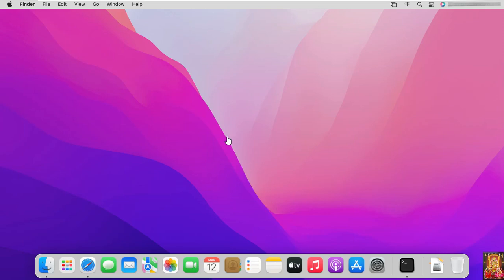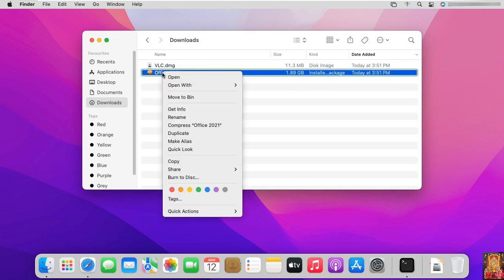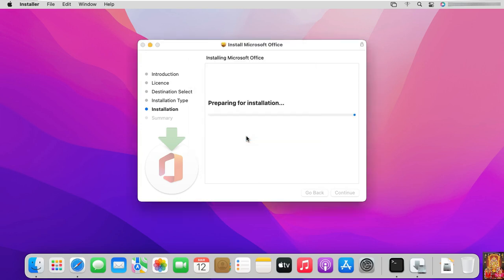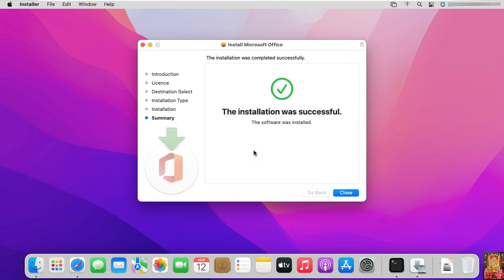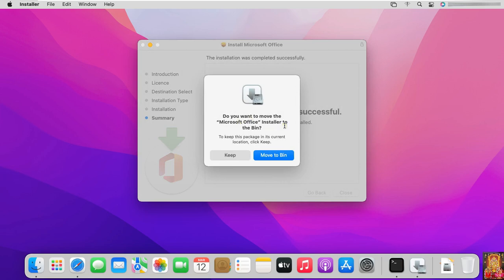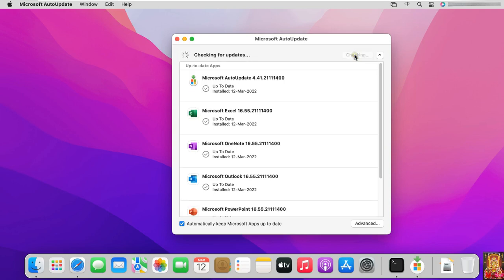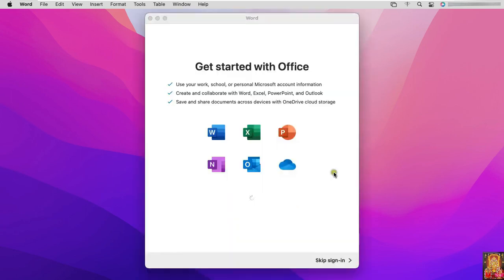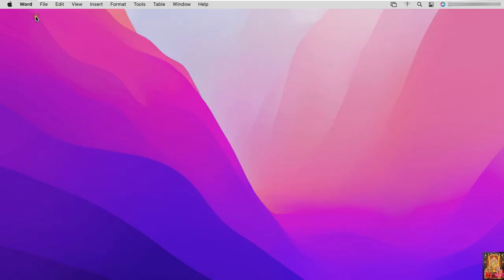How to Install Microsoft Office 2021 on macOS Monterey !!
Hello Everyone
Today in this video i am going to show you. How to Install Office 2021 LTSC
on macOS Monterey